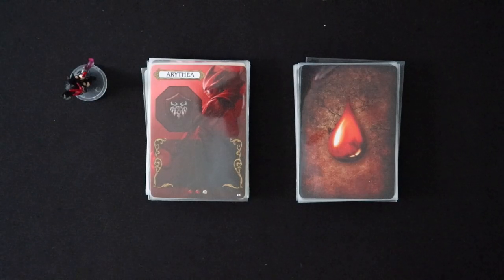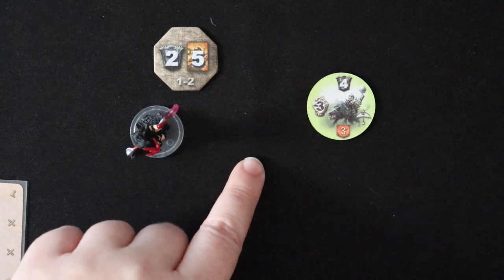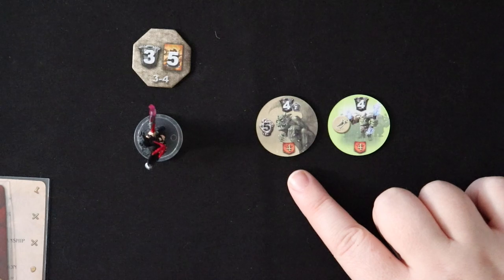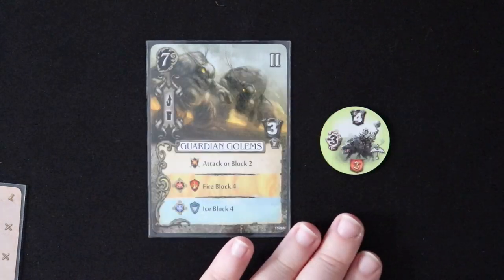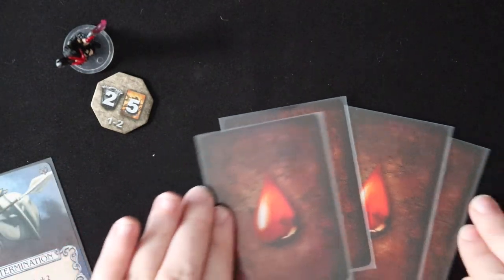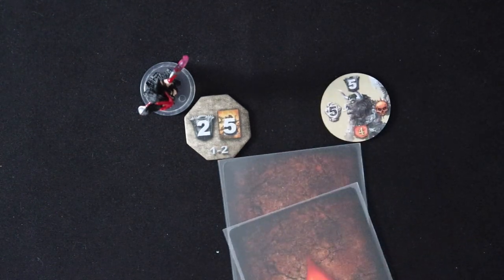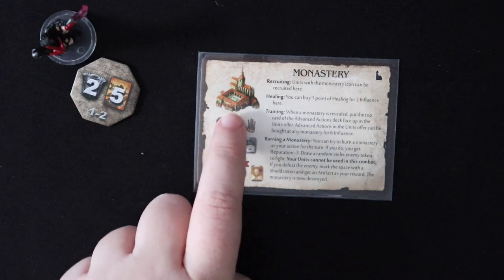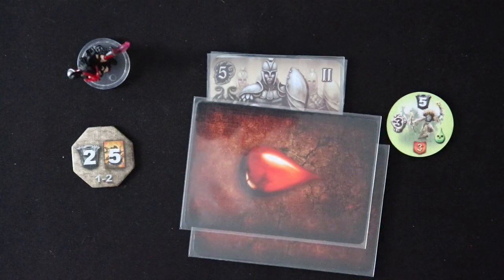Dr. D Teaches: Mage Knight Wounds and Healing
Having a hard time assigning damage and wounds in Mage Knight? Hopefully this video will help!

1:00 Damage to Mage Knight
5:45 Damage to Units
7:27 Special case: Units with resistances
8:54 Wounds in your hand
9:48 Standard Rest
11:14 Slow Recovery
12:25 Knockout
15:36 Healing a Mage Knight
17:04 Healing Units
17:46 Poison
19:54 Magical Glades
20:34 No healing during combat!